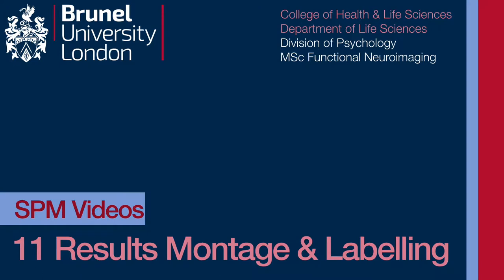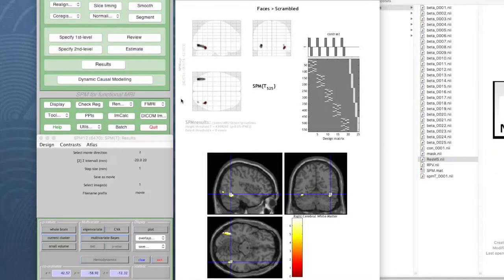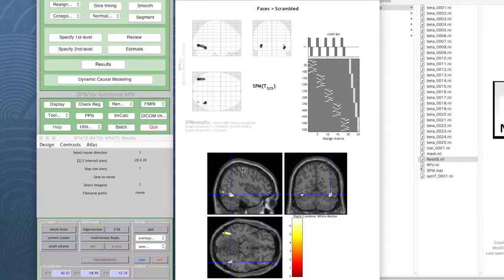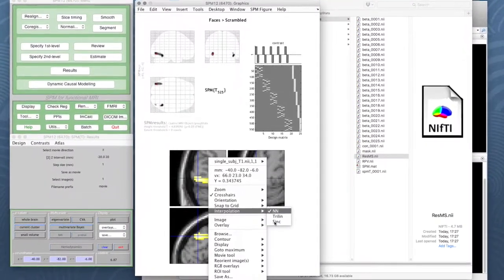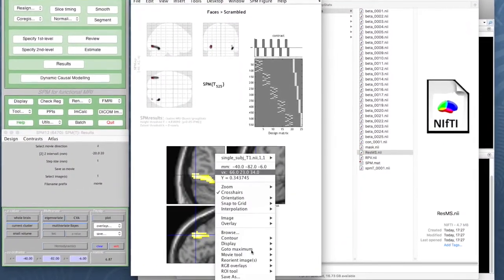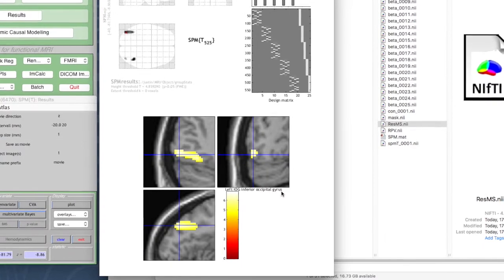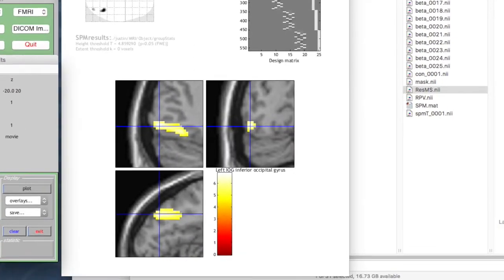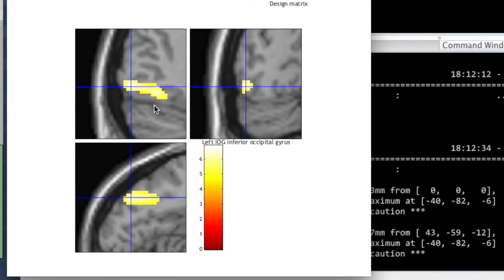SPM Tutorial 11 - Montage and Labelling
Screencast tutorial on using the SPM12 toolbox in Matlab to analyse an FMRI study of face and object recognition.

Tutorial 11 - View SPMs as a montage of slices and use the structure labelling to get approximations for where foci of activation are located.